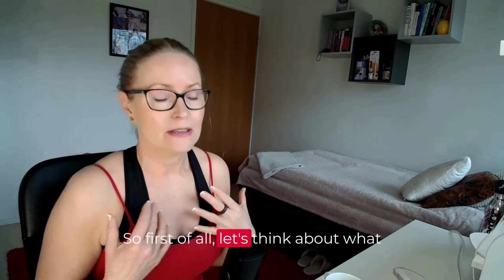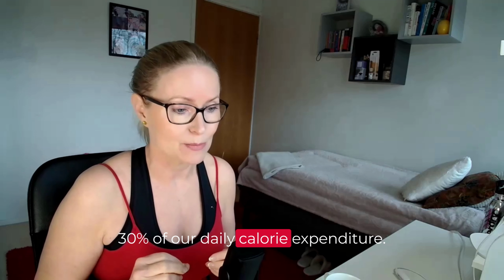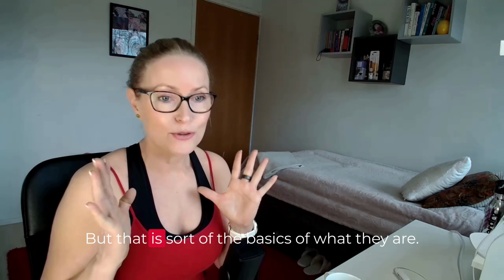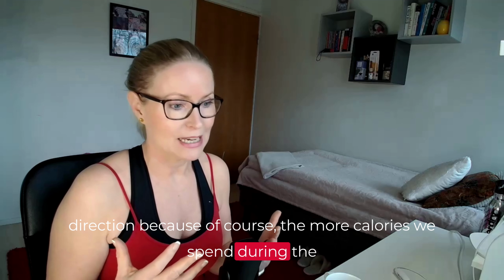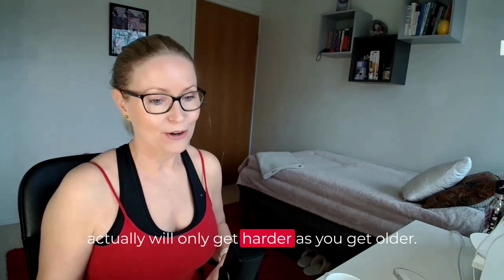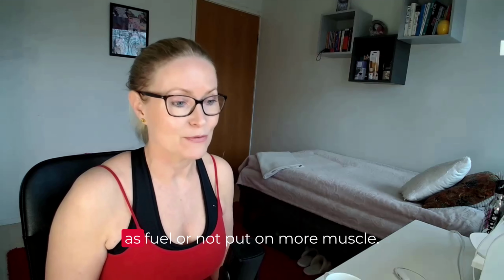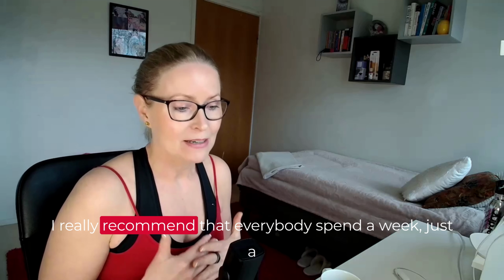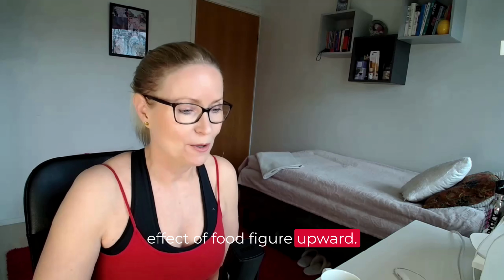#7: What is Total Daily Energy Expenditure (TDEE) and tips to boost yours!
You've maybe heard of the terms TDEE, NEAT or BMR, but maybe you're not quite clear on what they are and why you should care.
In this episode, I introduce you to the concept of TDEE, its components, and share simple ways that you can make sustainable lifestyle changes to boost your TDEE. These strategies have health benefits too!

You'll get answers to common questions such as:
What is TDEE and how is it calculated?
How does TDEE affect weight loss and weight gain?
What factors influence TDEE?
How can I increase my TDEE?
How does exercise affect TDEE?

Happy listening!

My favorite stuff:
Looking for dumbbells or a walkpad? Here are my recommendations